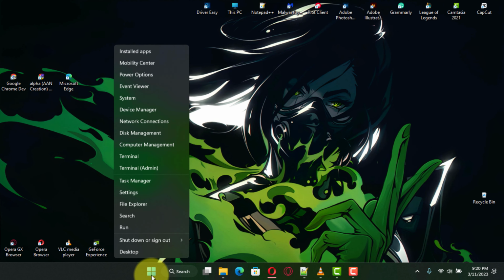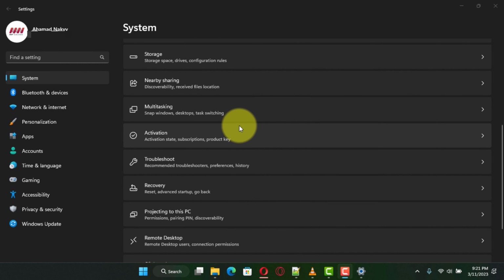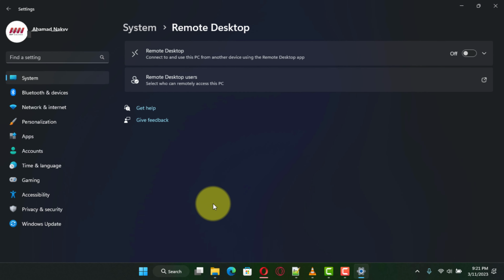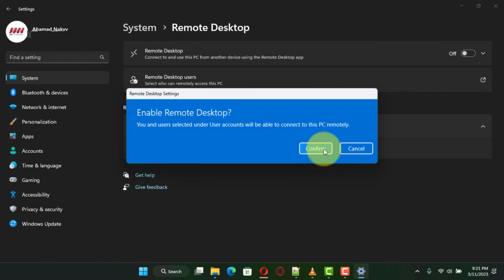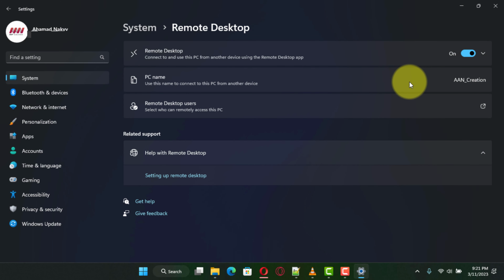How to Enable Remote Desktop on Windows 11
Hi Everyone, On Windows 11, the ability to enable Remote Desktop lets you access a computer from another location using the Remote Desktop Protocol to offer assistance or control another device without being physically present at the site using the modern “Remote Desktop” or legacy “Remote Desktop Connection” app.

If you must connect to a device remotely, Windows 11 includes multiple ways to configure the feature using the Settings app, Control Panel, Command Prompt, and PowerShell commands.

This video will teach you how to enable Remote Desktop to manage a computer or access files and apps remotely on Windows 11, use these steps:

First, Open Settings on Windows 11. and Click on System.

next, Click the Remote Desktop page. and Turn on the Remote Desktop toggle switch.

next, Click the Confirm button.

Once you complete the steps, you can connect to your computer using the modern Remote Desktop app